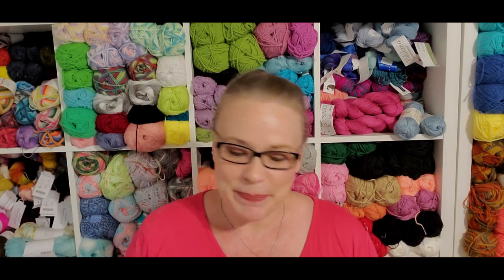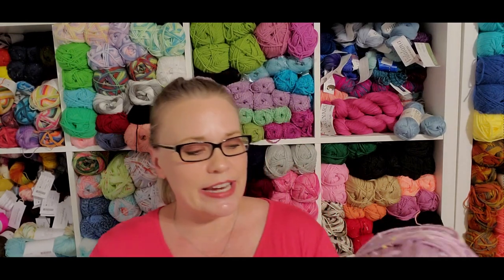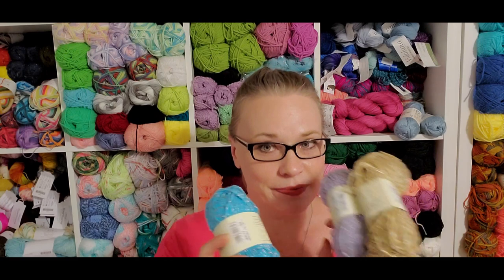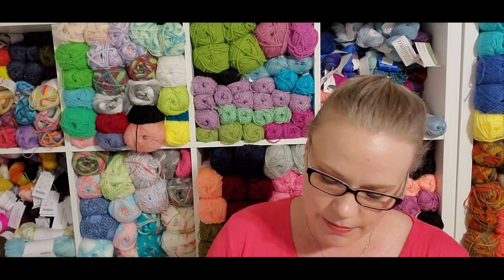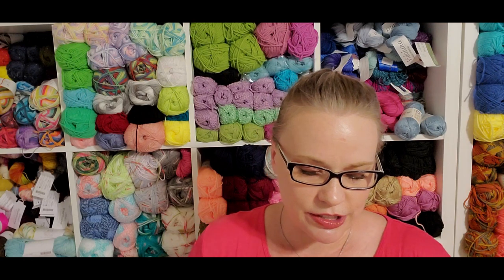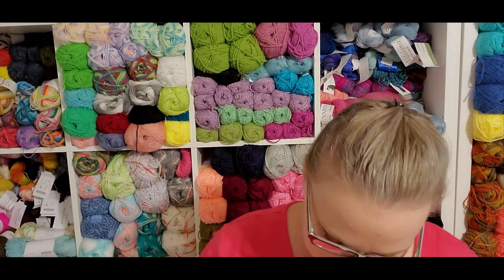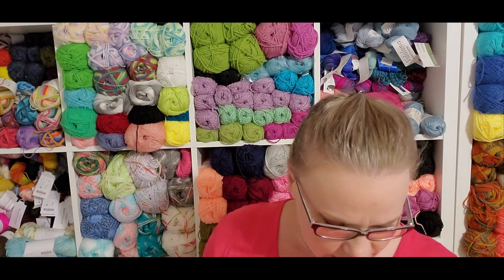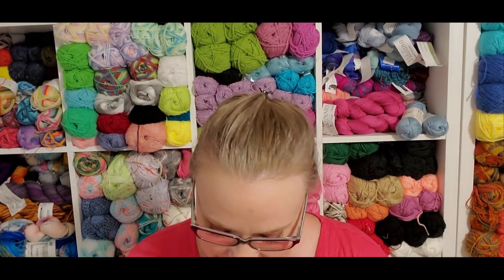My Play Date with Erica and a Yarn Haul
Erica- @LopsidedCrafter

Jeniffer-@CinnamonStitches